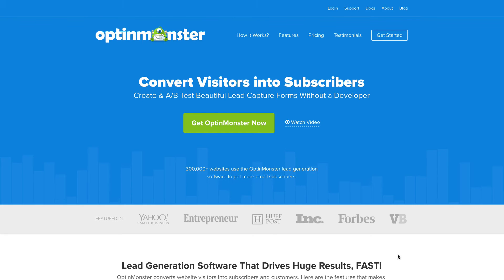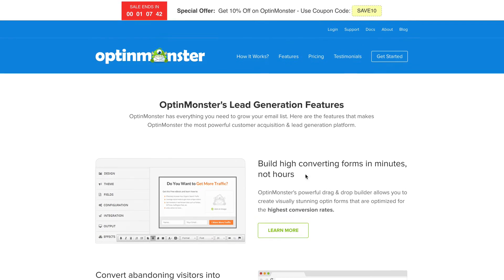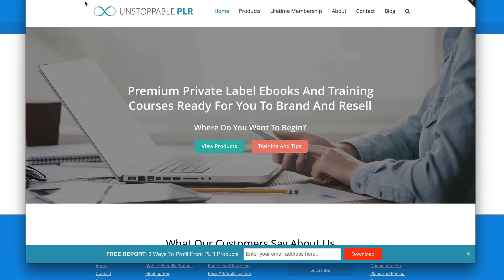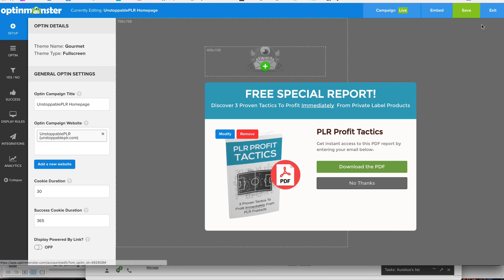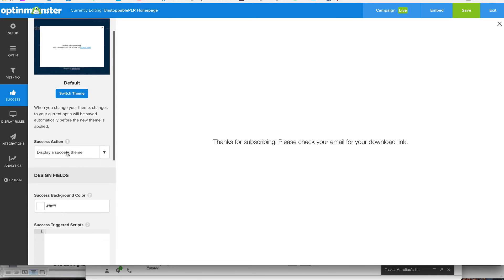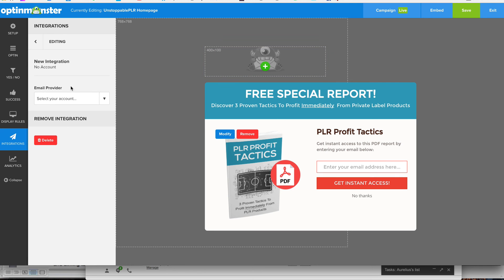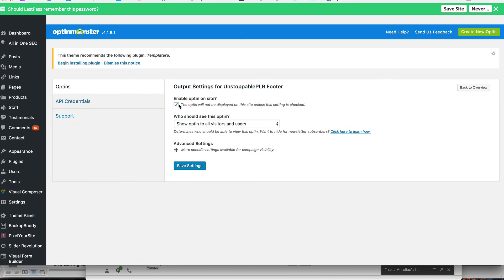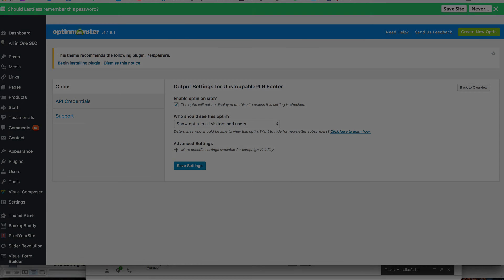OptinMonster Review And How To Create an Opt-in Using OptinMonster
In this video, I review OptinMonster, its features, pricing and plans, templates, integrating with Wordpress, and how to create an opt-in form using OptinMonster.

OptinMonster is one of the easiest opt-in form builders I've ever used.